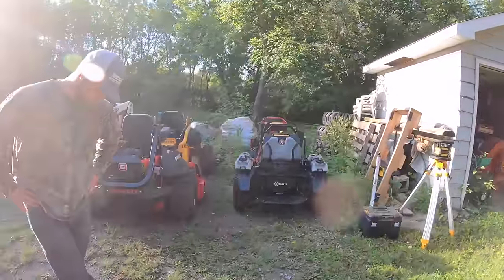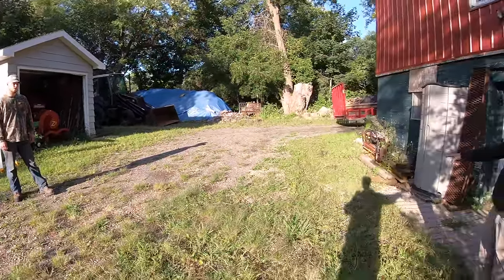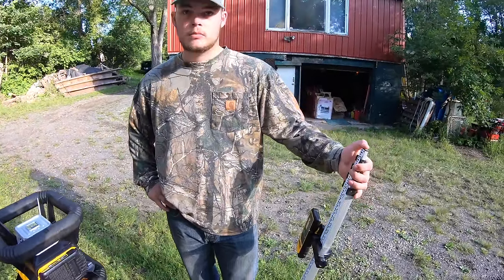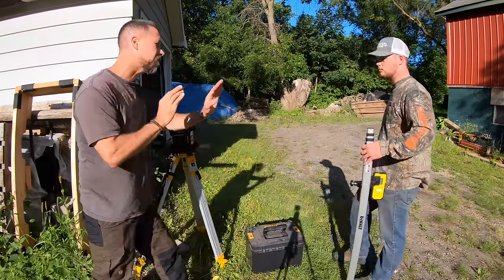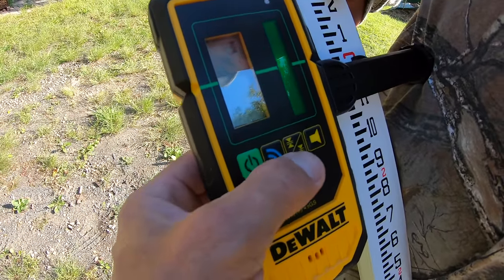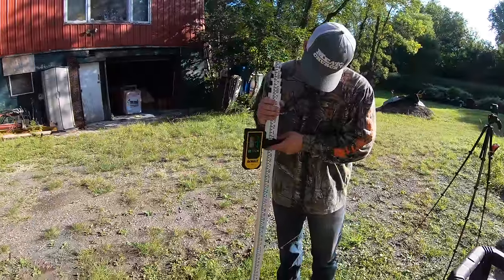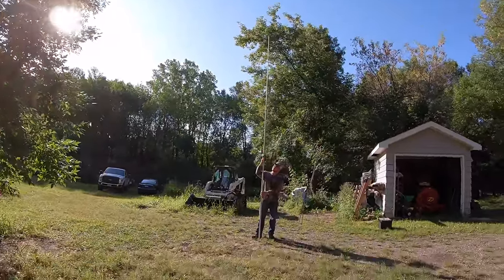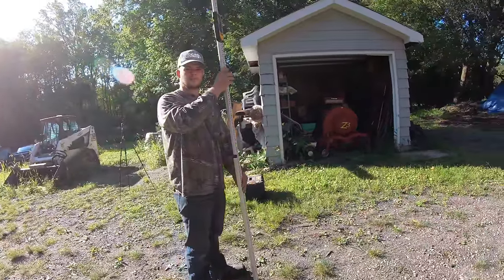Teaching a NOOB how to read grade, Run a laser & change elevations on a jobsite- PT 1/2. 4k video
I'm Teaching one of my new guys who is a total NOOB the basics in an easy to understand way on how to set a bench mark, read grade, and change elevations. This is a great video to use to train your new guys on how to get proficient enough to understand what to do on a jobsite.

3m work tunes